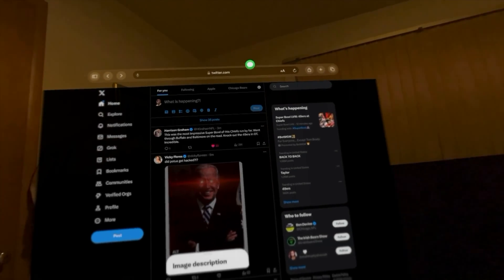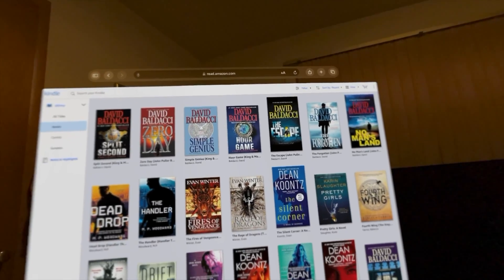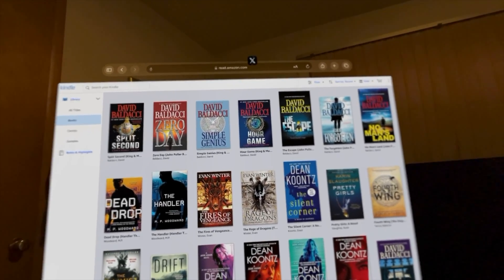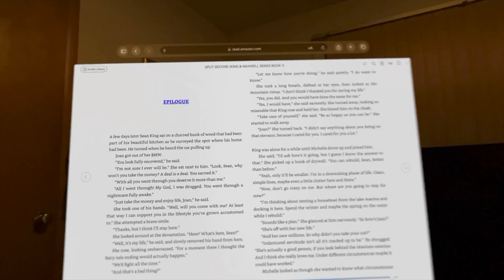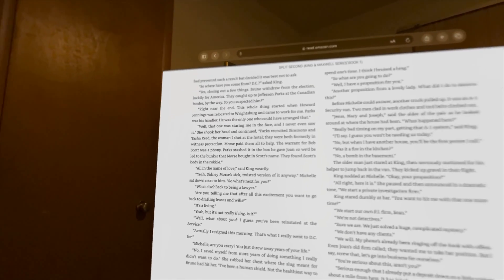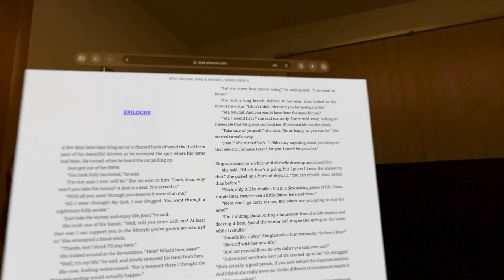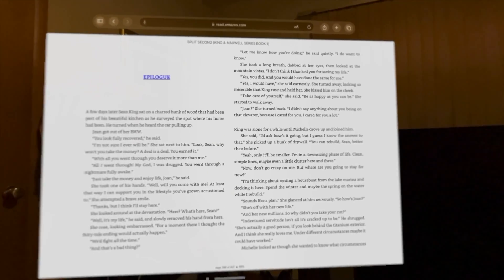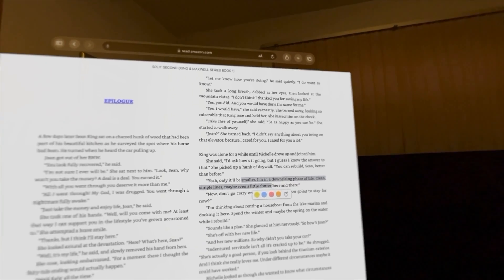The secret to reading Kindle books on Apple Vision Pro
Unlock the secret to reading Kindle books on your Apple Vision Pro! In this video, I'll show you how to  read your Kindle books on your Vision Pro. Say goodbye to the hassle of switching between devices and enjoy the convenience of reading all your books on one device. Watch now to learn how!

From Skeptic to OMG: One Week with Apple Vision Pro!